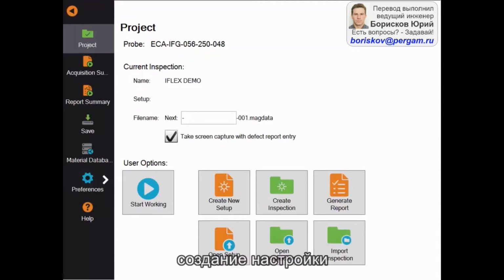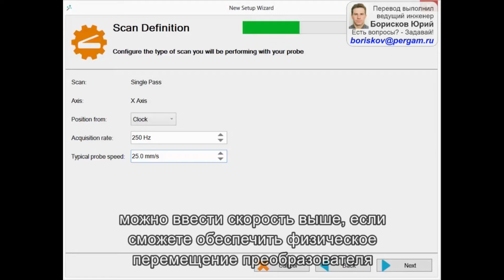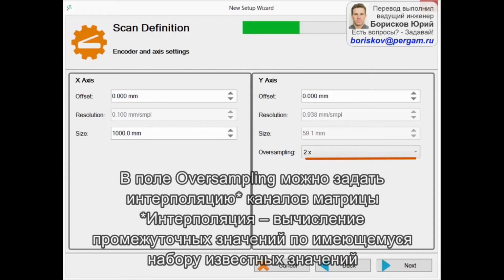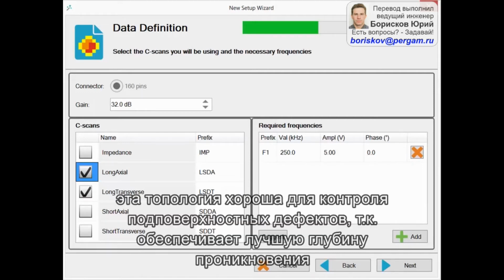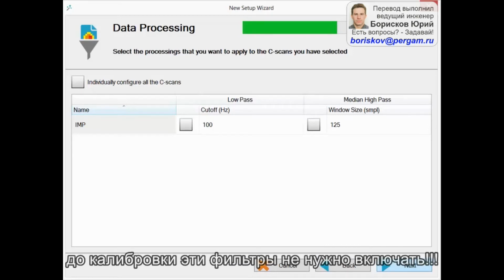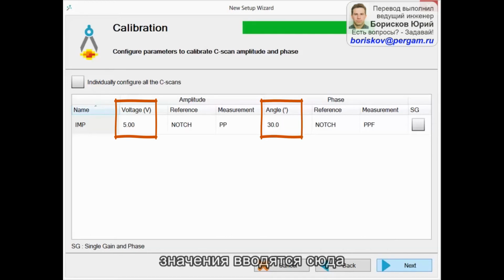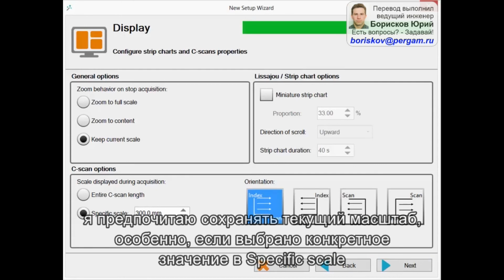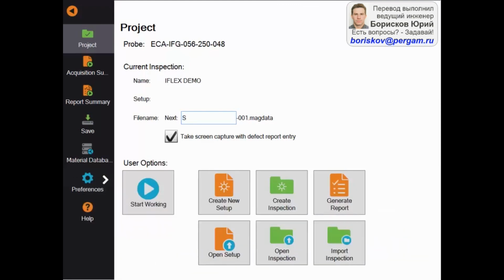Magnifi 4 x Создание настройки для матричного преобразователя с помощью Мастера (Субтитры)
Демонстрация пошаговой базовой настройки преобразователя с вихретоковой матрицей